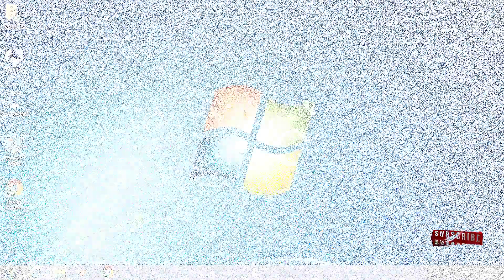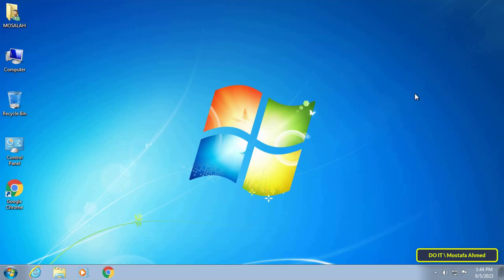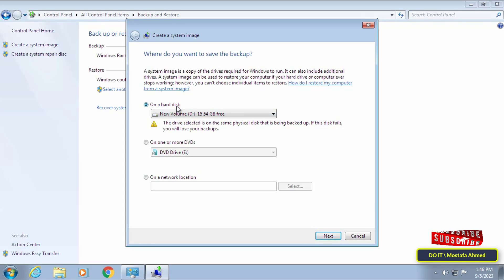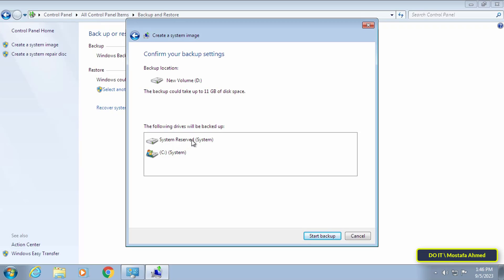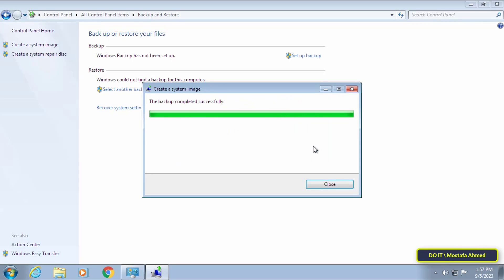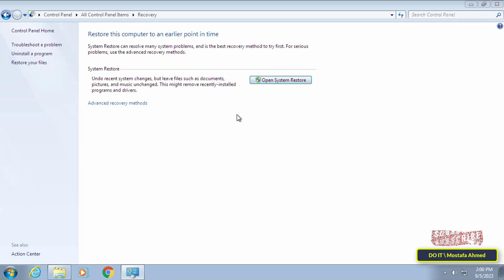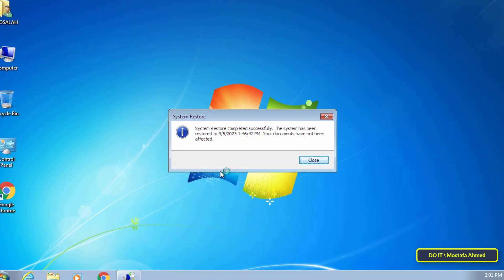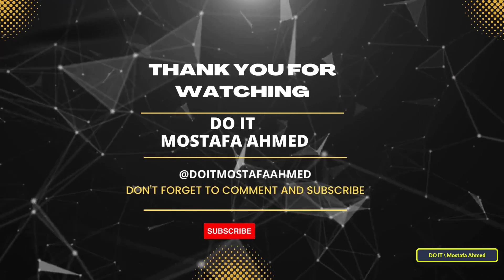How to Create and Restore a Full Backup on Windows 7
In this video, I explain how to create and restore a full backup on Windows 7. Currently, Microsoft ended support for Windows 7 on January 14, 2020, which means that your device is no longer receiving security and maintenance updates, and there is no longer support from Microsoft. If you are still using the Windows 7 operating system, you must create a complete backup copy and certainly know how to restore this backup copy. The steps to create and restore a complete backup copy of Windows 7 are simple steps. Follow the video carefully and I am waiting for any inquiries in the comments.
how to create a full backup on windows 7,
how to create a system image in windows 7,
how to backup windows 7 computer,
computer backup and restore windows 7,
set up backup windows 7,
backup system image windows 7,
How to create a restore point in windows 7
Restore Point Windows 7,